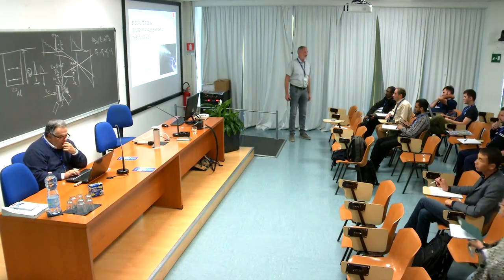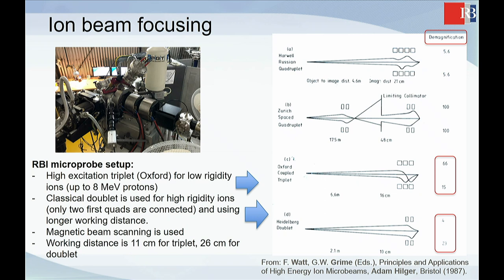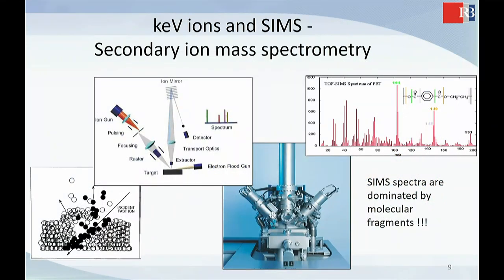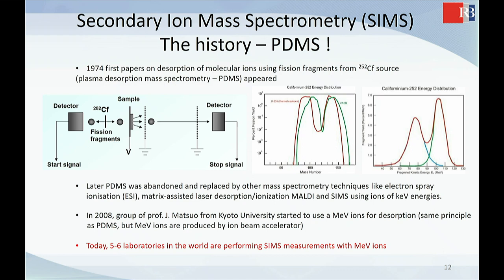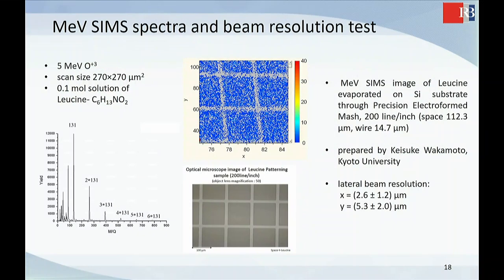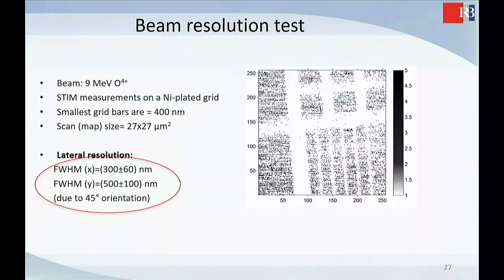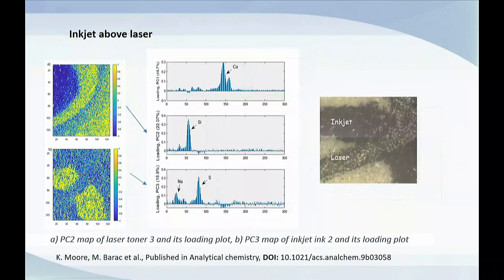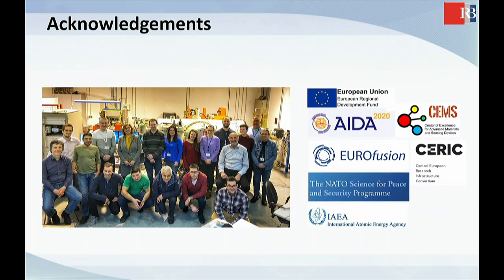Lecture 18: Special topics in IBA – Part 1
Speaker: Milko Jaksic (RBI, Zagreb, Croatia)
2019_10_28-14_00-smr3331